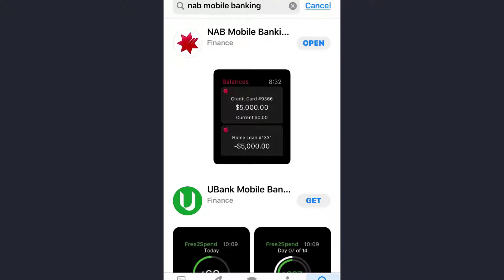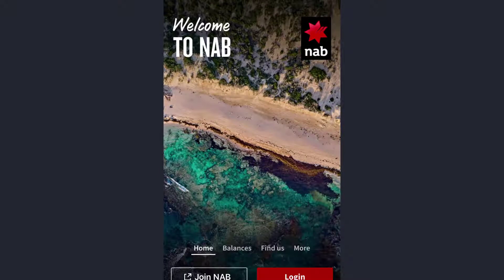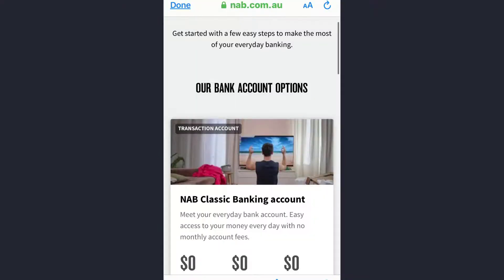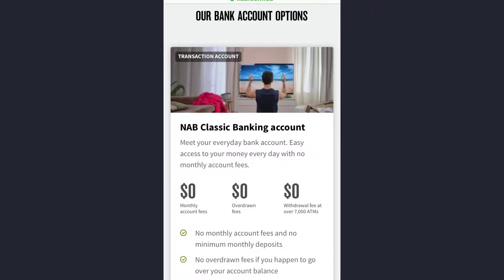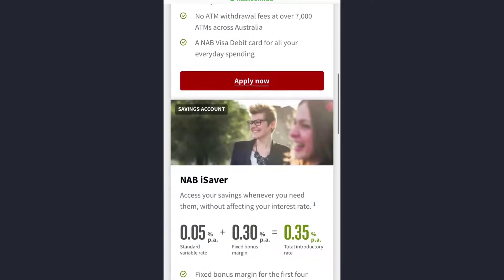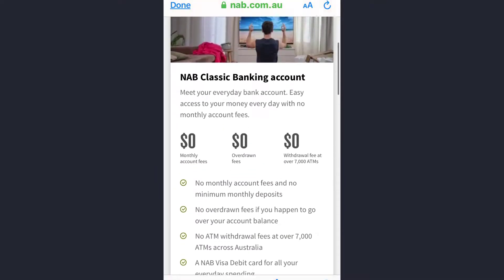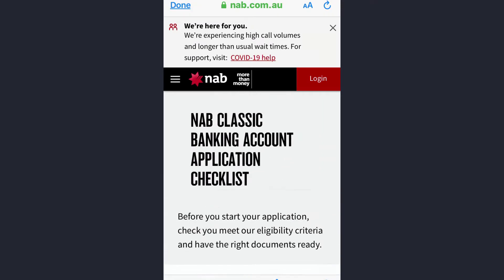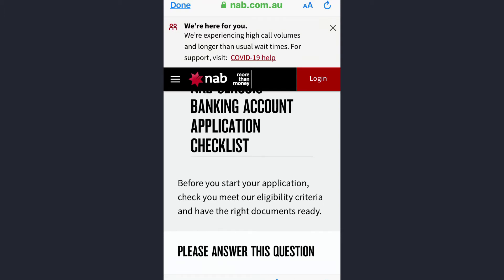NAB Online Banking | Mobile Banking | Enroll | Register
In this video I will guide you on how you can register on National Australia Bank (NAB) mobile banking app.In this video i will guide you to open account from the NAB mobile banking app.In this video i will guide you to open account from the NAB mobile banking app.